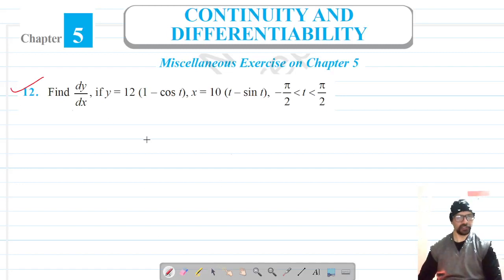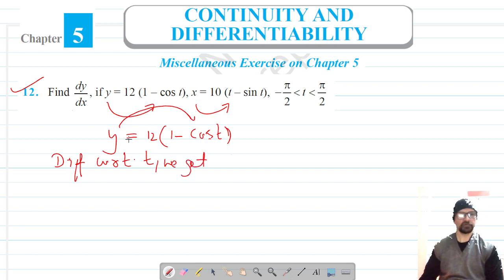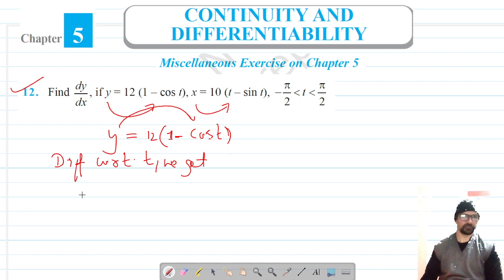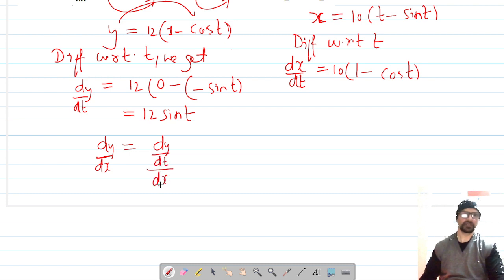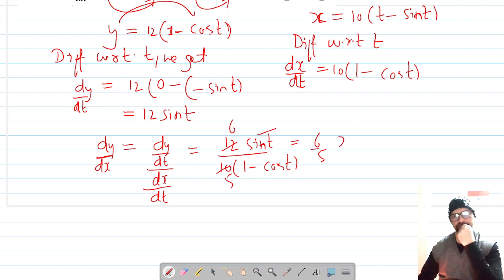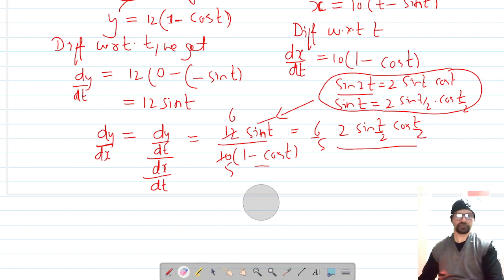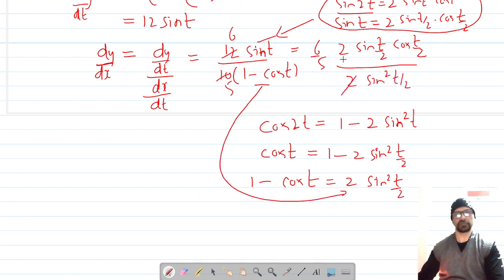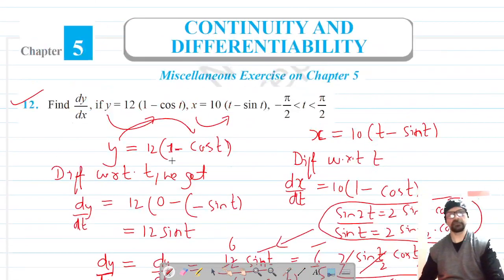Misc Ch5 Q12 | Continuity and Differentiability | Chapter 5 | Class 12 | NCERT CBSE Math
Misc Ch5 Q12 | Continuity and Differentiability | Chapter 5 | Class 12 | CBSE Math |
Misc Ch5 Q12 | Chapter 5 | Continuity and Differentiability | Class 12 Math |
Class 12 | Math Chapter 5 | Misc Ch5 Q12 |
Class 12 Math | Misc Ch5 Q12 |
Class 12 | Continuity and Differentiability | Misc Ch5 Q12 | Math NCERT CBSE
Continuity and Differentiability | Misc Ch5 Q12 | Class 12 NCERT Math
Class 12 | Misc Ch5 Q12 | Math CBSE NCERT
Continuity and Differentiability | Misc Ch5 Q12 | Class 12 Math NCERT
Class 12 | Continuity and Differentiability | Misc Ch5 Q12 | NCERT Math
Miscellaneous Continuity and Differentiability Chapter 5